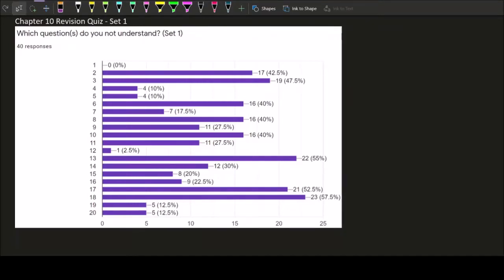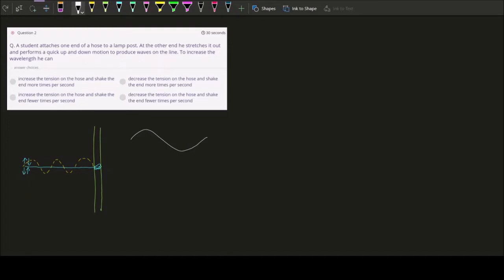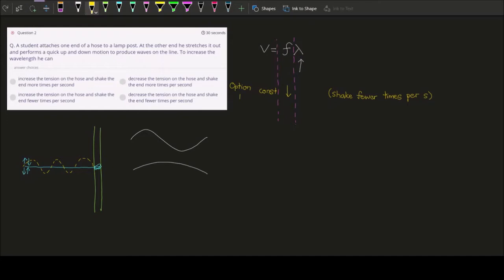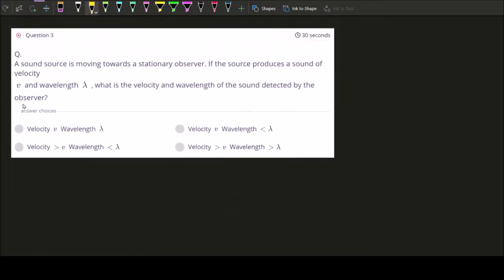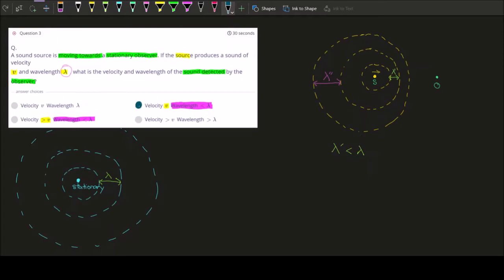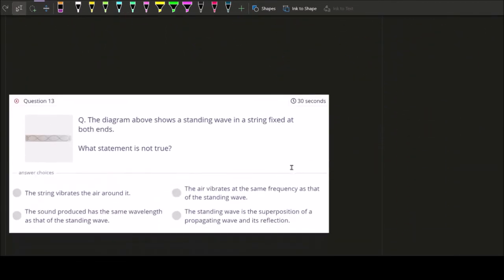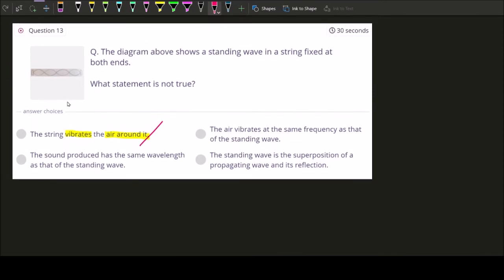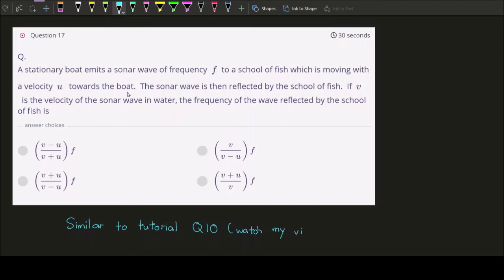Chapter 10 Revision Quiz Set 1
Timestamp:
00:44 - Q2
07:41 - Q3
13:03 - Q6
19:05 - Q8
23:26 - Q10
29:55 - Q13
37:18 - Q17
38:19 - Q18